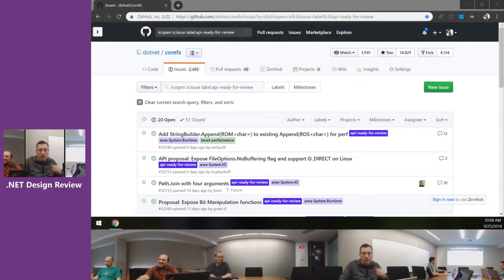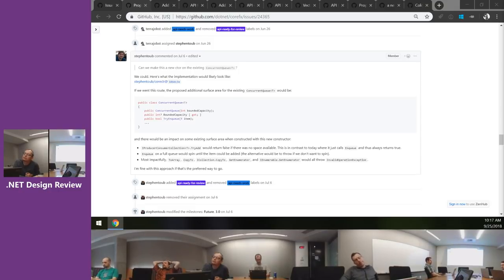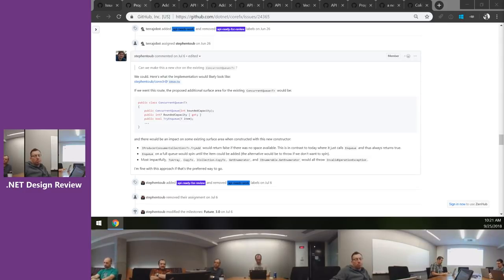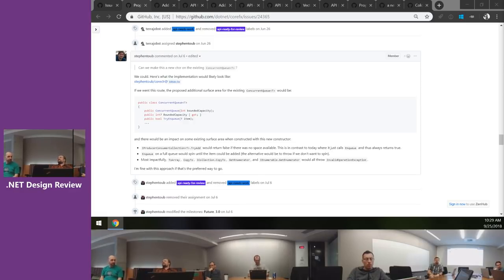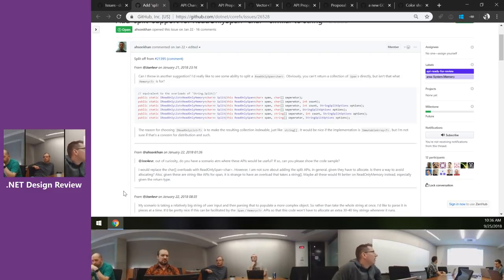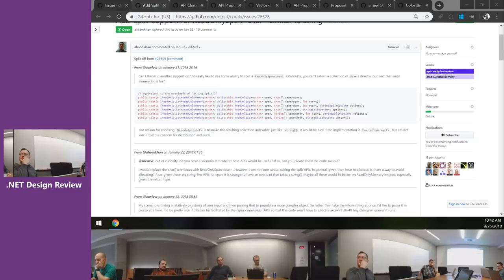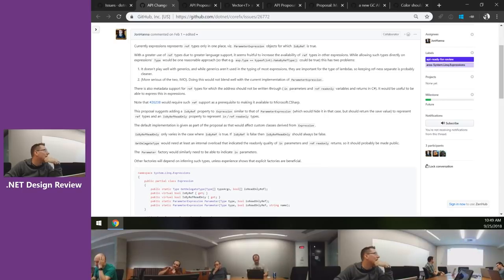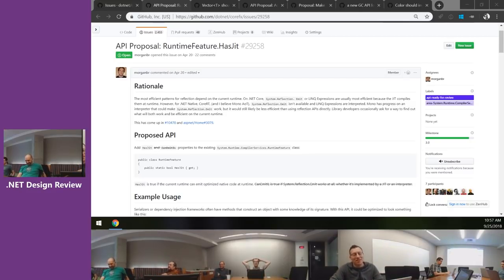.NET Design Reviews: GitHub Triage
00:40:55 - Needs Work: BoundedConcurrentQueue(T)
00:46:33 - Approved: Capability APIs for runtime code generation
00:53:49 - Approved: Vector(T) should have a ctor that accepts ReadOnlySpan(T)
01:09:40 - Approved: Add IPEndPoint.Parse & .TryParse
01:17:49 - Approved: Make internal directory separator helpers public